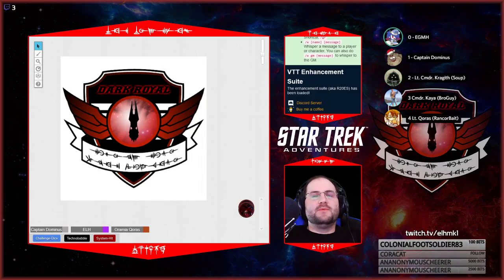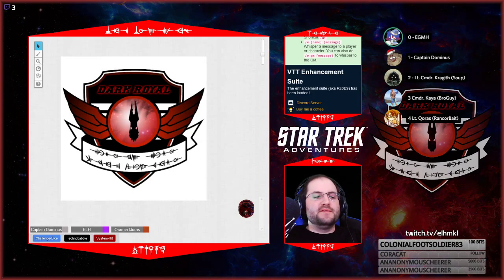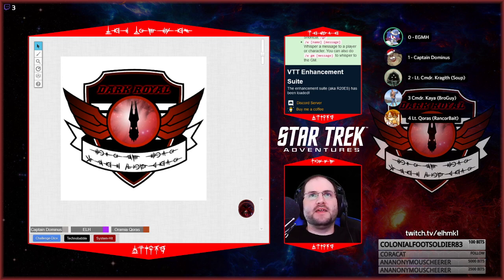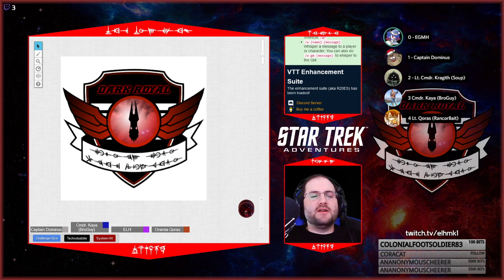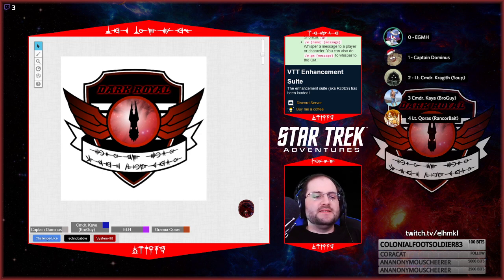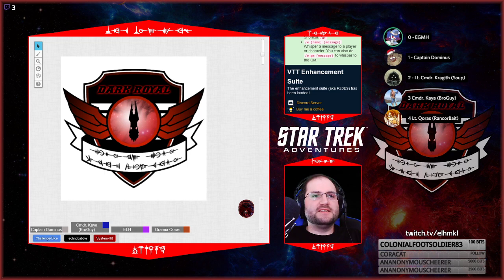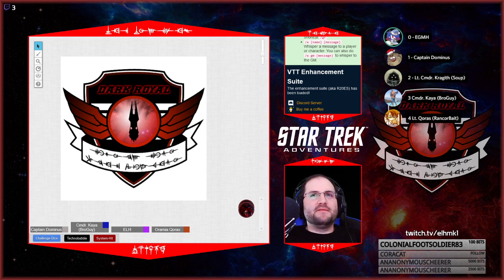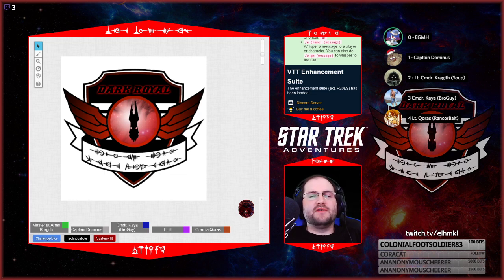[Star Trek Adventures] Dark Royal - Session 03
The K.M.S. Dark Royal rescues a freighter from the Tzenkethi

If you want to catch Dark Royal live, it's every other Sunday at 9:00 PM EDT (GMT-4) on my Twitch

“Star Trek and all related marks, logos and characters are owned by CBS Studios Inc. This fan production is not endorsed by, sponsored by, nor affiliated with CBS, Paramount Pictures, Modiphius, or any other Star Trek franchise, and is intended for recreational use.  No commercial exhibition or distribution is permitted. No alleged independent rights will be asserted against CBS or Paramount Pictures.”